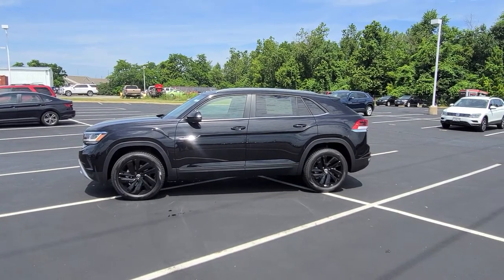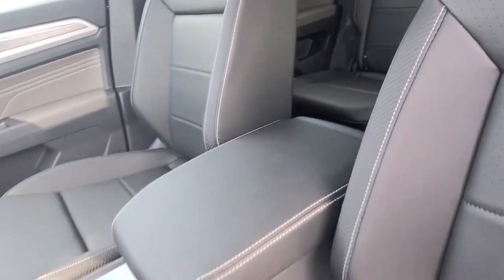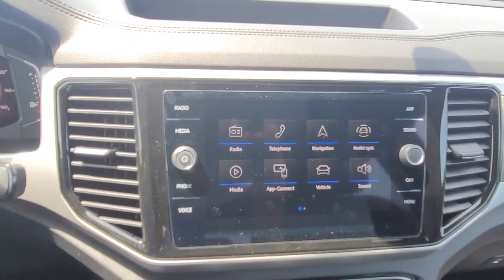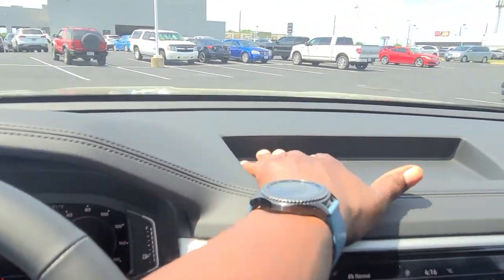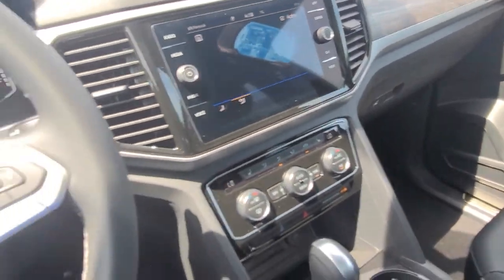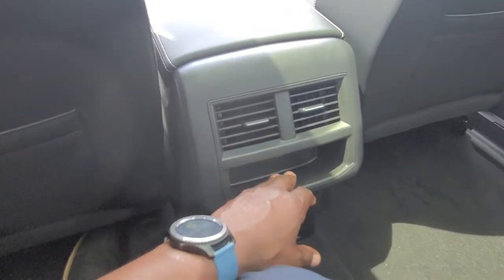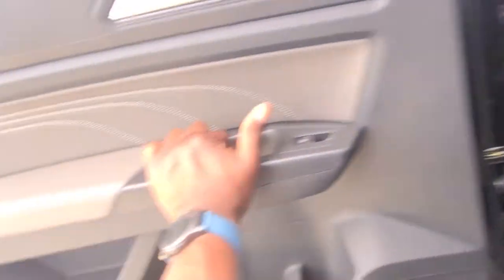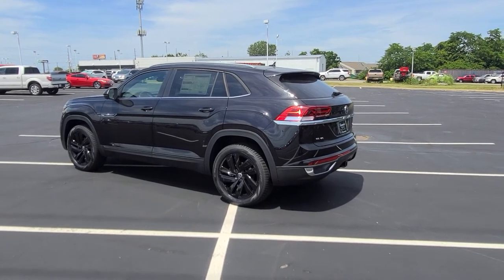2022 VW Atlas Cross Sport 3.6 SE w/Technology 4Motion w/Black Wheel Package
2022 VW Atlas Cross Sport 3.6 SE w/Technology 4Motion w/Black Wheel Package